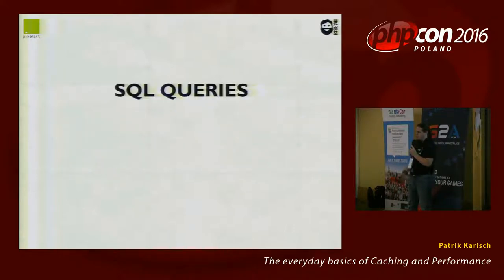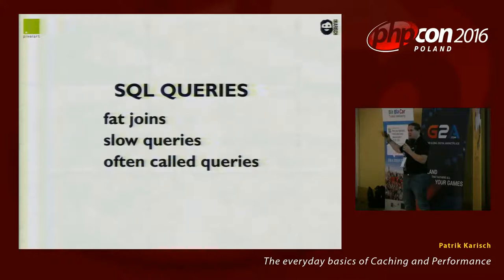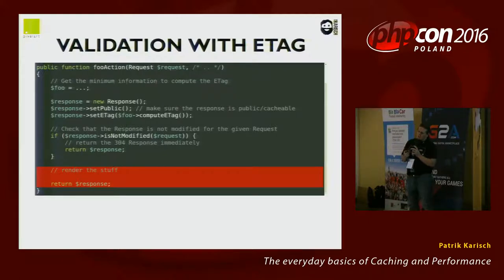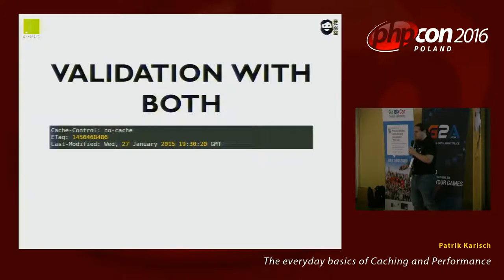Patrik Karisch: The everyday basics of Caching and Performance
"We are creating awesome web apps every day, using great libraries and so forth. But do we take care of the challenges of caching and performance? Do you know what is happening inside your application? Do you know what proxies are doing to your page on the way to the client? Is the browser cache a miracle or a spartan? I'll guide you through all the different types of caches, what to do on the application, how to handle proxies, taming the browser side and on. What you can cache, how it impacts performance, what is useful, when not to cache and much more.
Whether you are new to the topic or you only want a refresh. After the talk you know all the possibilities of caching and how it will improve the performance of your application.
""Caching is a forgotten topic but really important to take care of."""